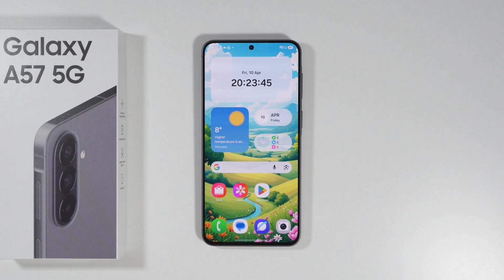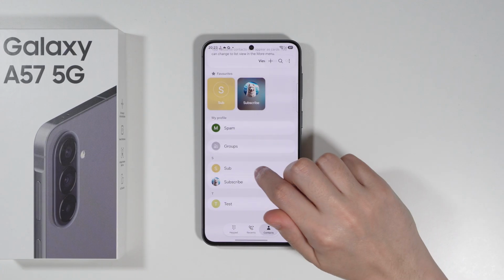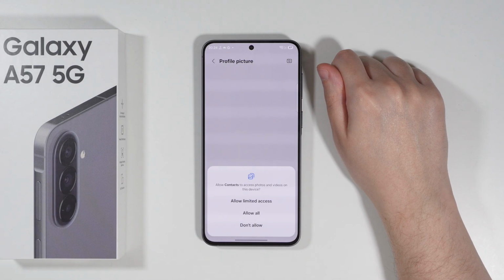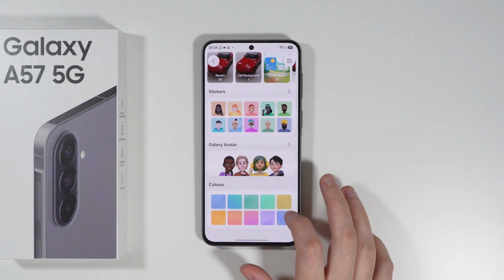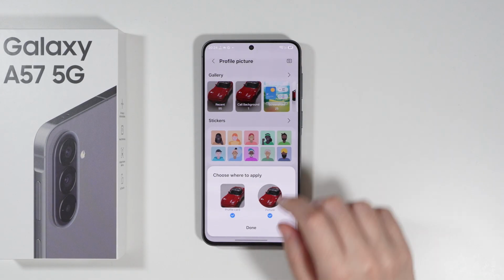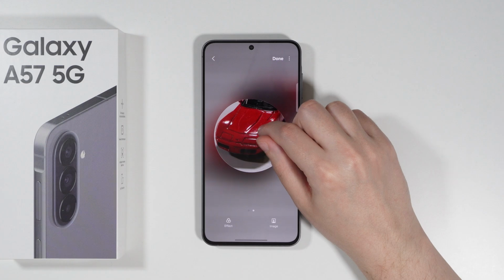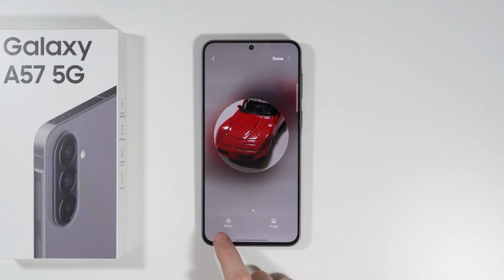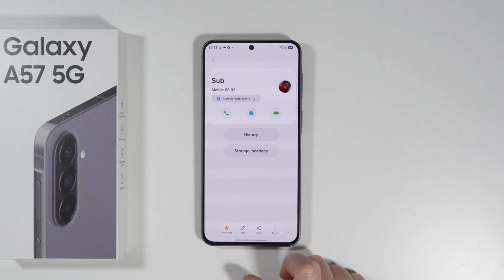Samsung Galaxy A57: How to Add Photo to Contact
In this video, I'll show you how to easily add a photo to a contact on your Samsung Galaxy A57. Customizing your contacts with pictures not only makes it more personal but also helps you quickly identify who’s calling. Follow these simple steps in this quick tutorial to enhance your contact list and make your phone experience more enjoyable.